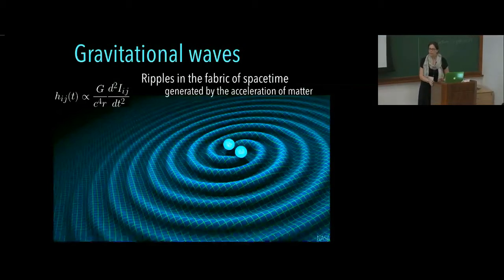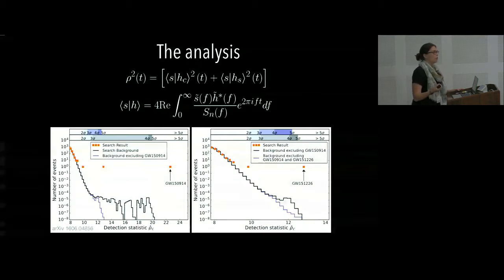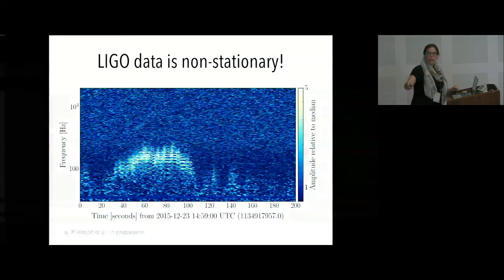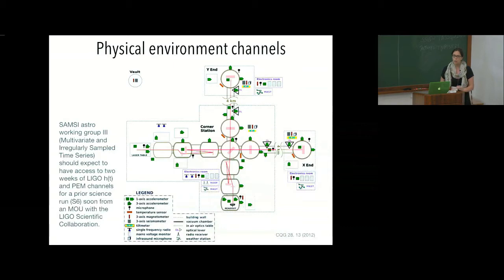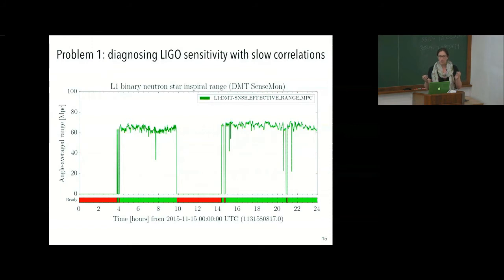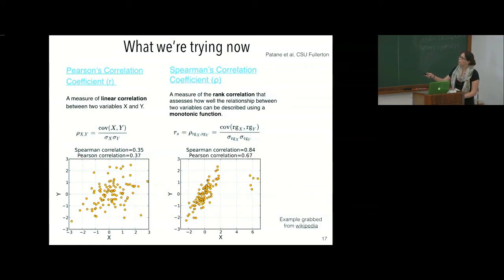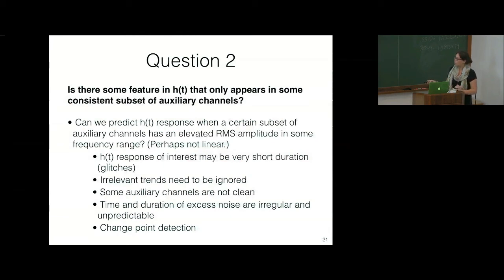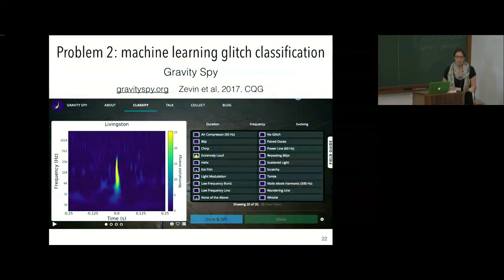Transient noise in the LIGO detectors by Jessica Mclver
20 March 2017 to 25 March 2017

The primary goal of this program is to further enrich the international collaboration in the area of synoptic time domain surveys and time series analysis of gravitational wave data. The participants will focus on advancing the current understanding of these research topics by incorporating expertise of researchers from India and US who are working on identifying electromagnetic counterparts to gravitational wave sources. In essence, this program would enable US researchers to learn from the expertise of Indian researchers and also enable US researchers to exchange and share the methodologies developed by two of the five working groups of the SAMSI ASTRO program.

The program will begin with a few overview lectures designed to familiarize attendees with current trends in time domain astronomy and modern methodologies in statistics and applied mathematics. The subsequent part of the program will follow with specialized research lectures on the existing subgroups, panel discussions about collaboration possibilities between different groups with specific end-points in mind through collaborative research sessions.

Participation in this program is by invitation only and will involve about 35-40 participants only. If you are interested to participate, please contact one of the organizers.

0:00:00 Start
0:00:07 Transient noise in the LIGO detectors
0:00:09 Gravitational waves
0:00:33 Gravitational wave propagation
0:01:03 Observing GWs with interferometry
0:01:37 Advanced LIGO is extremely complex.
0:02:17 Where are the LIGO detectors?
0:02:31 The analysis
0:05:31 Comparing LIGO events
0:06:43 LIGO data is non-stationary!
0:07:42 The Art of Naming Clutches
0:08:28 Diagnosing noise: auxiliary channels
0:09:19 Physical environment channels
0:10:12 The tale of the noisy refrigerator
0:12:28 Laser glitches h(t) vs. microphones
0:13:55 Problem 1: diagnosing LIGO sensitivity with slow correlations
0:15:21 LIGO-Livingston sensitivity drop during 01
0:16:46 What we're trying now
0:17:30 Looking for slow correlations in Advanced LIGO's second observing run
0:19:20 Question 1
0:20:01 Question 2
0:21:10 Problem 2: machine learning glitch classification
0:22:25 Q&A